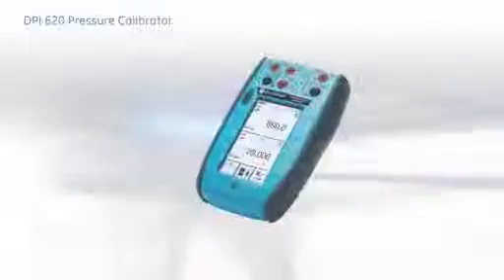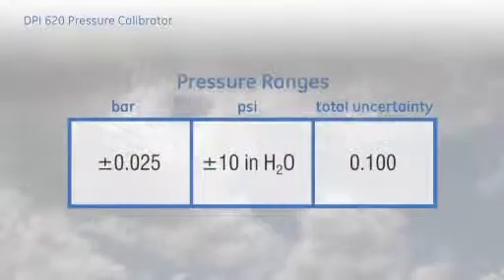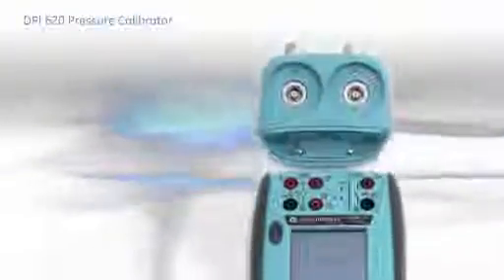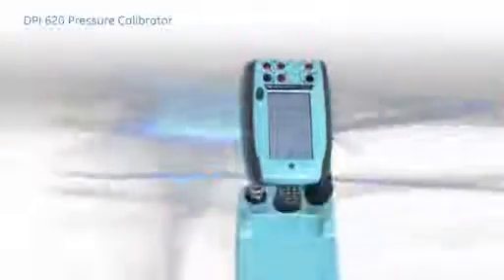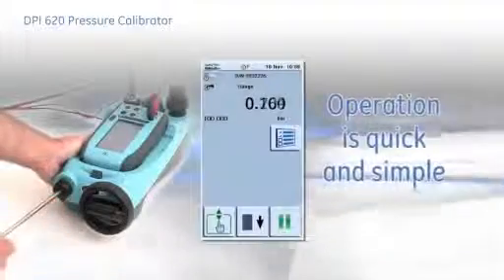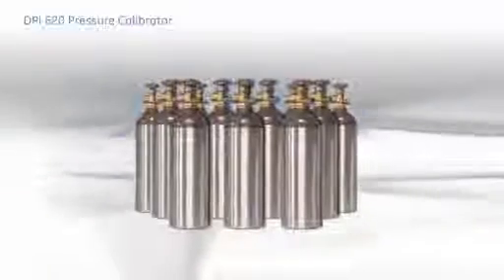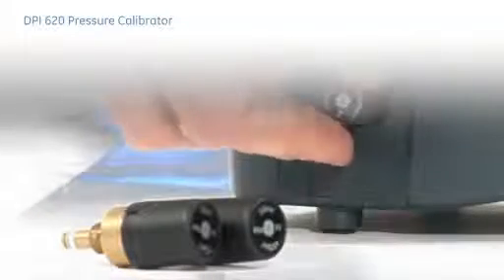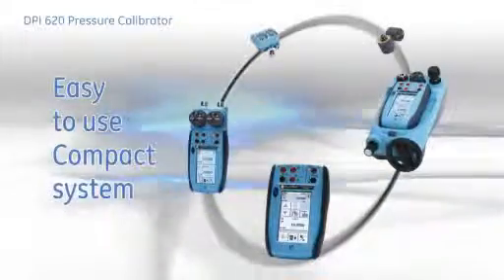GE Druck DPI620 Pressure Calibrator from GE - PART 2 | Instrumart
The GE Druck DPI 620 uses three basic components to perform multiple calibration functions that formerly required a wide range of different instruments. The basic component of this system is the GE Druck DPI 620 multifunction calibrator, an ultra-compact, electrical, frequency, and temperature calibrator, which provides simultaneous measurement and source capabilities. Pressure measurement is provided by interchangeable pressure modules that can be attached to the calibrator by a pressure module carrier. Inside is a fully functional HART field communicator, replacing the need for a stand-alone HART communication unit. If pressure generation is required, the calibrator and pressure module can be attached to one of three pressure generation stations, to form a high performance, full-integrated pressure calibrator.